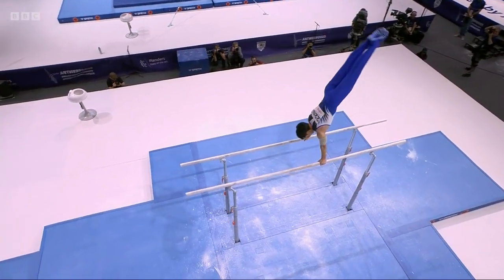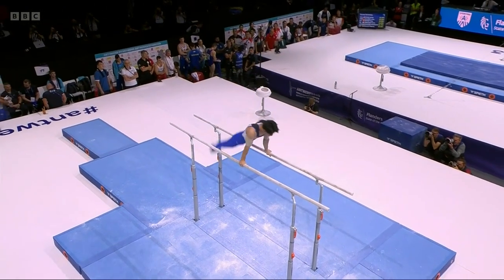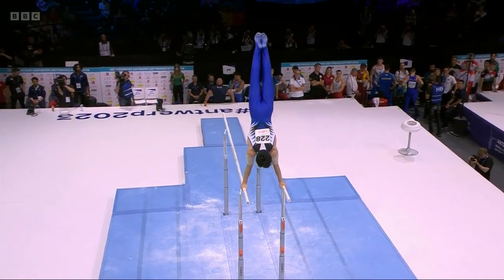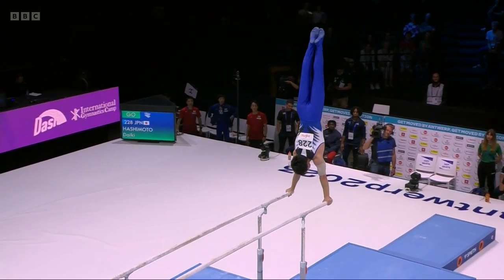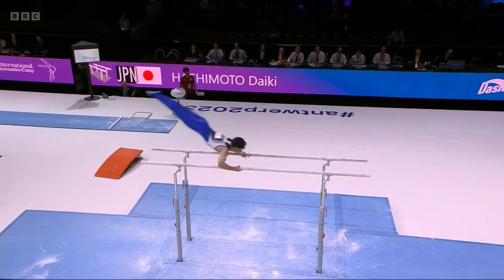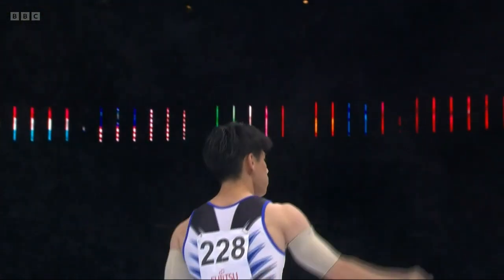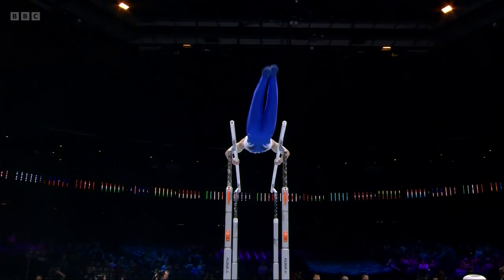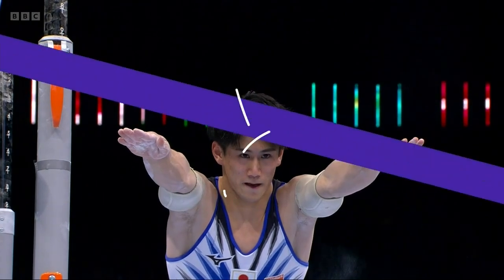Hashimoto Daiki (JPN) - Parallel Bars - 2023 World Gymnastics Championships - Men's All Around Final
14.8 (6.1 D, 8.7 E)

Daiki Hashimoto Japan PB 2023 Worlds MAG AA Antwerp Belgium 720p60